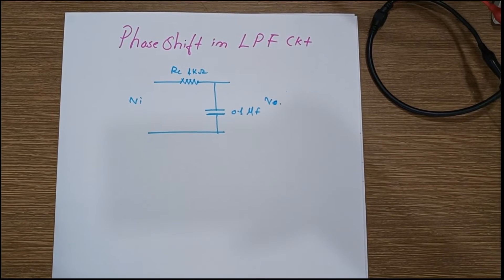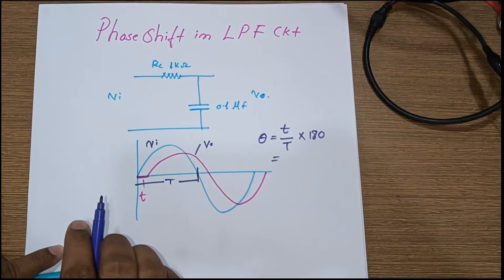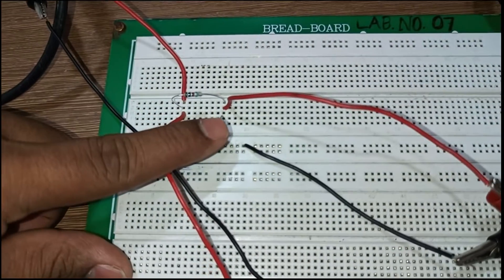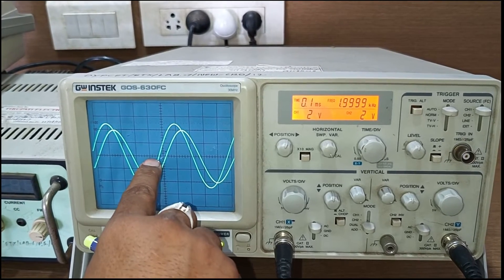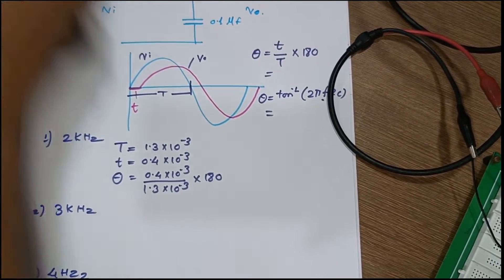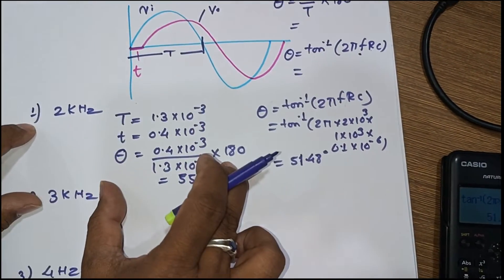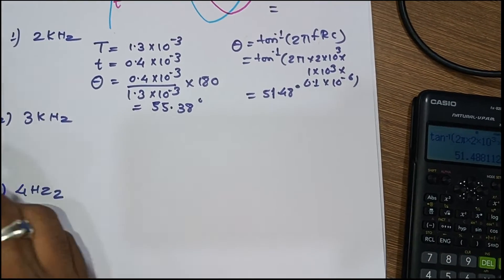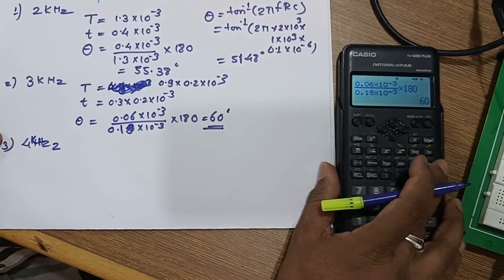Study and Performance of LOW pass filters and its phase shift.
So far we have discussed the way in which a filter modifies the amplitude of the various frequency components in a signal. However, reactive circuit elements always introduce phase shift in addition to amplitude effects.

The concept of phase refers to the value of a periodic signal at a specific moment within a cycle. Thus, when we say that a circuit causes phase shift, we mean that it creates a misalignment between the input signal and the output signal: the input and output signals no longer begin and end their cycles at the same moment in time. The phase shift value, such as 45° or 90°, indicates how much misalignment has been created.

Each reactive element in a circuit introduces 90° of phase shift, but this phase shift does not happen all at once. The phase of the output signal, just like the magnitude of the output signal, changes gradually as the input frequency increases. In an RC low-pass filter, we have one reactive element (the capacitor), and consequently the circuit will eventually introduce 90° of phase shift.